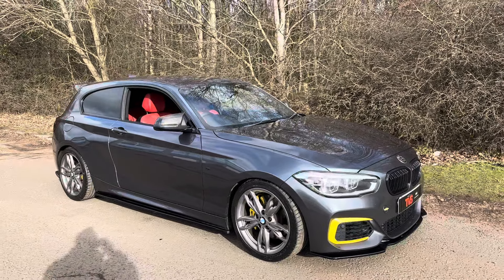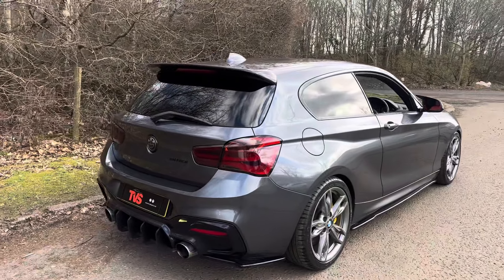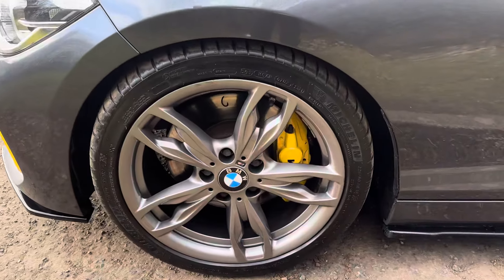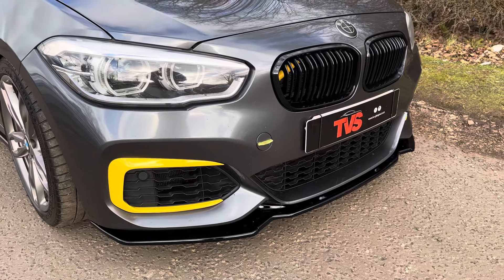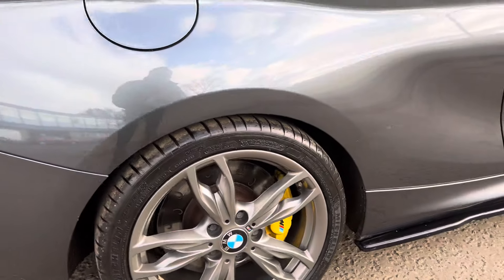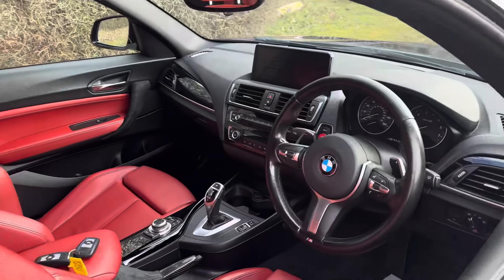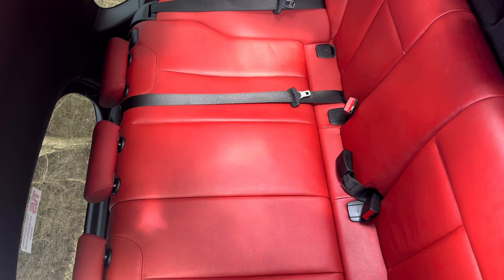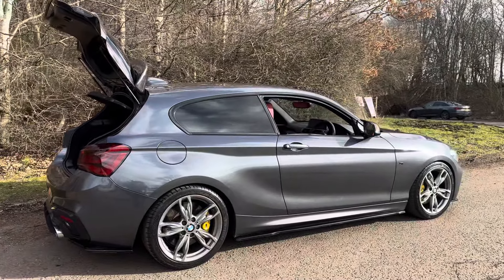2017 BMW M140i on sale at TVS Specialist Cars